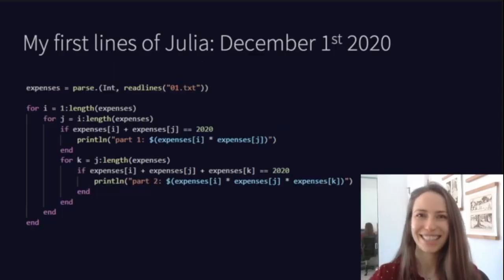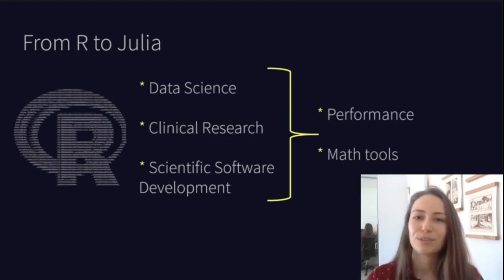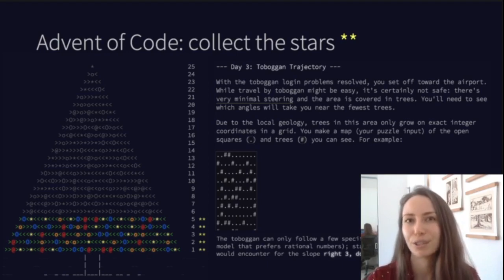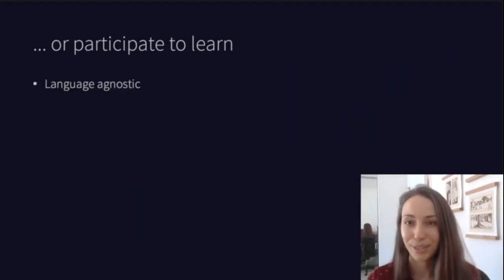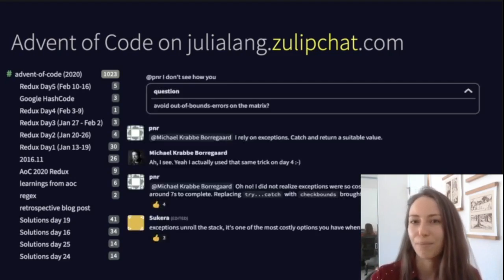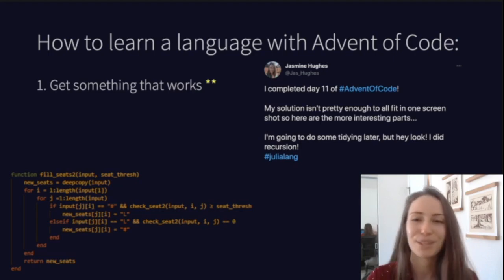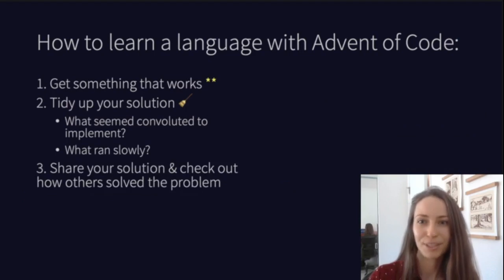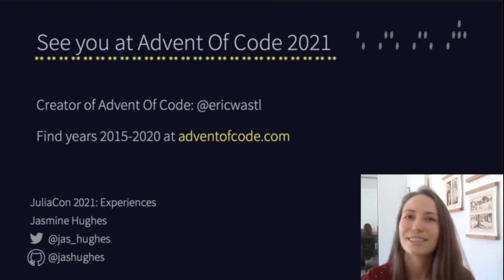Jumping into the Julia Community via Advent Of Code | Jasmine Hughes | JuliaCon2021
This Experience talk was given as part of JuliaCon2021.

00:00 Welcome!
00:10 Help us add time stamps for this video! See the description for details.